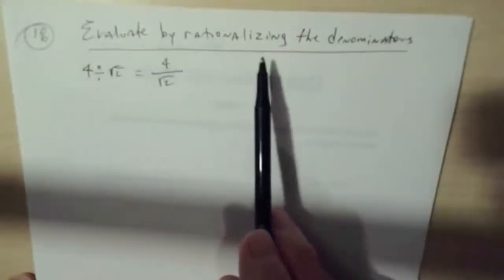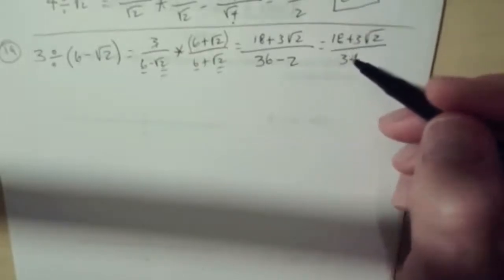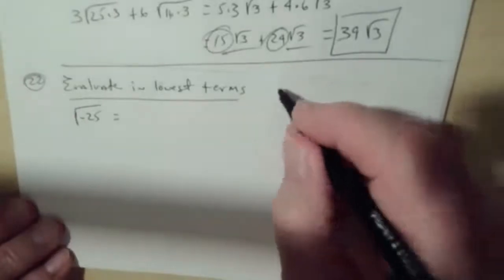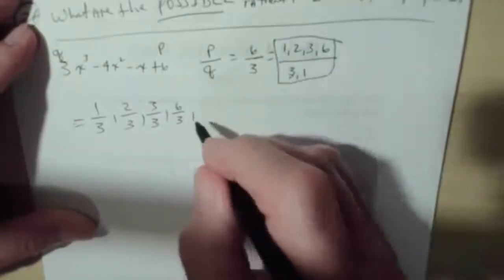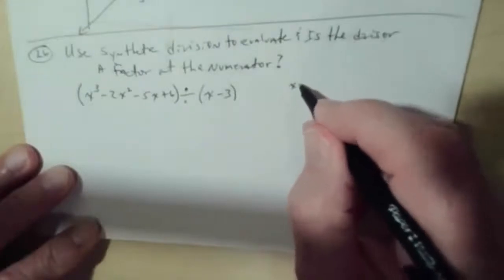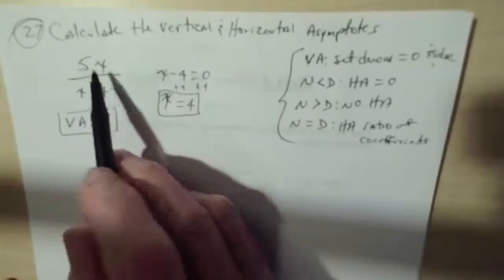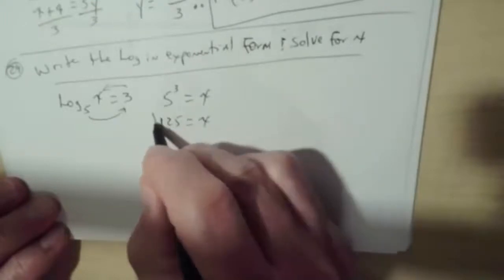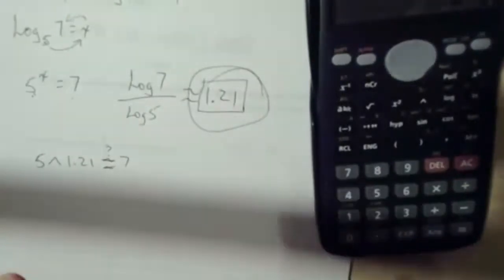Math Final Exam Review 5 5 22 Part 2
Final Exam review problem numbers 11 - 30